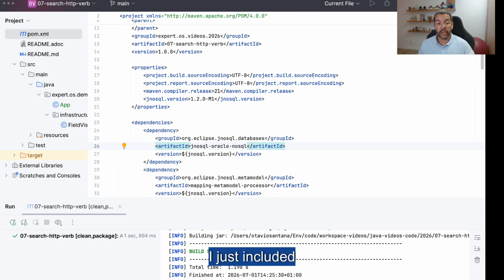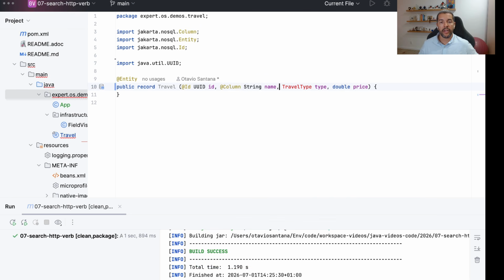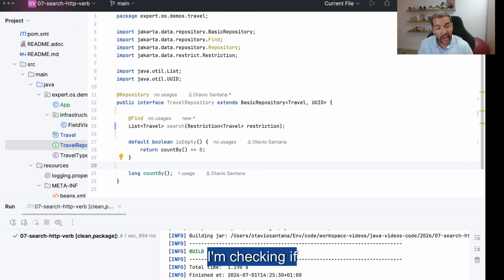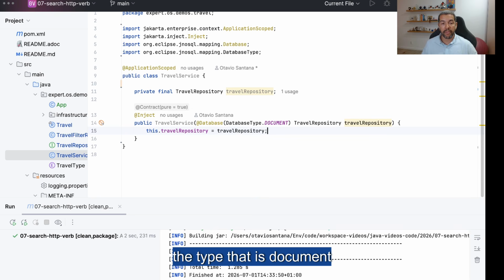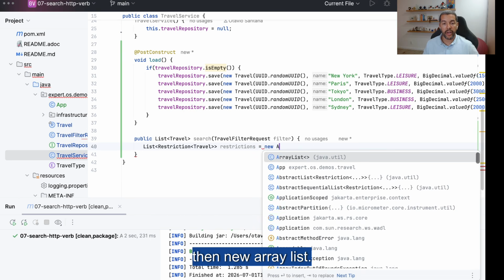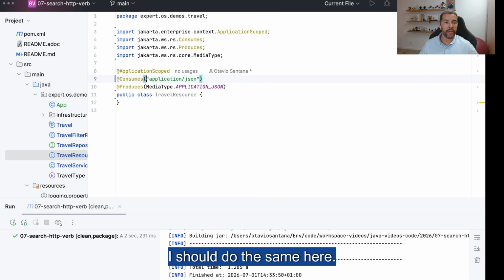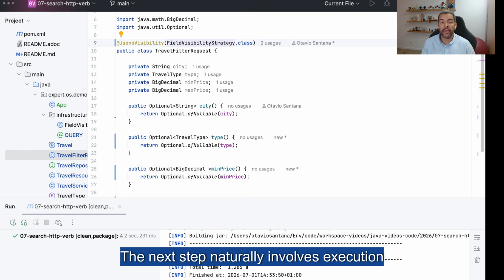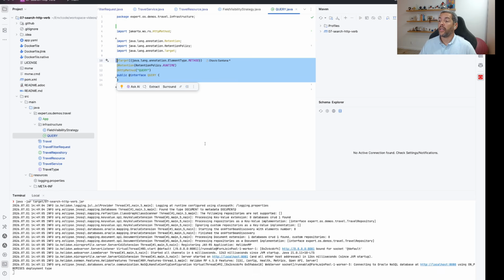How to Use the New HTTP QUERY Method in Java REST APIs 🚀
In this video, we break down the absolute best approach to handling complex data filtering and queries inside a RESTful Java application. Setting our example within a real-world travel agency domain, we build a robust system that seamlessly filters data by destination city, price ranges, and specialized travel types. To achieve a highly modern enterprise architecture, we construct our backend using a Helidon starter kit and tap into the bleeding-edge features arriving with Eclipse JNoSQL and Jakarta EE.

This advanced implementation showcases a powerful combination of Jakarta NoSQL data structures alongside Jakarta Data abstractions. While our backend processes information locally via an Oracle NoSQL instance, the architecture is completely database-agnostic, meaning you can instantaneously swap your data store over to MongoDB or ArangoDB by simply switching the connection driver. We walk through our complete microprofile properties file setup, pinpointing the critical database name, document formats, and connection roles required to power our persistence layer.

* ☕ Jakarta Enterprise Foundations: Discover how combining Jakarta NoSQL and Jakarta Data under the new Jakarta specifications dramatically simplifies modern data modeling.

* 🗄️ Database-Agnostic Design: Learn the steps to configure loosely coupled connection profiles that let you pivot from Oracle NoSQL to alternative document stores effortlessly.

* 📝 Java Record Data Mappings: Implement standard entity records mapped directly to your storage engine using intuitive annotations like @Entity, @Id, and @Column.

* 🧱 Abstracted Data Frameworks: Extend the core Jakarta Data repository architecture to support advanced conditional abstractions and dynamic multi-criteria lookups.

* 🛡️ Optional Filtering DTOs: Wrap incoming filter criteria inside flexible Java Optionals to ensure your endpoints cleanly process missing or partial search inputs.

* 🚀 Custom HTTP QUERY Method: Move beyond traditional POST or PUT search hacks by constructing a dedicated HTTP QUERY verb annotation directly inside JAX-RS.

Next, we look at the exact backend mechanics required to handle dynamic criteria parsing through the Jakarta Data repository layer. We demonstrate how to construct a list of dynamic travel restrictions using a highly readable, semantic Fluent API framework. You will learn how to verify input visibility fields using custom JSON visibility strategies, while exploring the vital behavioral differences between using the all method to enforce mandatory criteria logic and the any method to handle flexible OR parameters.

From there, we wire our filter request object and underlying search services directly into our main JAX-RS travel resource endpoint. Rather than overloading a typical POST method, we engineer a completely custom @Query annotation targeted to activate at runtime under the official HTTP QUERY request standard. We then compile the complete Helidon application package, spin up our service container, and interactively demonstrate live complex searches—validating how our system isolates specific business flights across London, Tokyo, and Sydney based on min-price and max-price constraints.

💡 CONCLUSION
Ultimately, adopting the custom HTTP QUERY method alongside Jakarta Data specifications allows you to design cleanly isolated, production-grade search endpoints without corrupting your standard REST guidelines. Building your query layers with native compile-time abstractions and flexible DTOs gives your enterprise applications the exact decoupling they need to scale efficiently. Let me know your personal perspectives on moving away from POST-based search hacks in the comments below, and remember to subscribe to the channel to continuously advance your career as a software engineer and architect!

TIMELINE (CHAPTERS)

00:00 - Introduction: Best Approach for Complex Queries in Java REST APIs
00:12 - Setting the Scope: Designing a Travel Agency Data Model
00:25 - Framework Stack: Helidon Starter with Jakarta NoSQL and Jakarta Data
00:48 - Configuring Oracle NoSQL Properties and Driver Interchangability
01:25 - Coding the Travel Entity Record and Jakarta Mapping Annotations
02:52 - Extending the Jakarta Data Repository with Multi-Criteria Search Methods
04:29 - Building a Protective DTO Layer via Java Optional Filtering
05:34 - Writing the TravelService Core and CDI Inject Qualifiers
06:48 - Populating Mock Travel Data (London, Tokyo, Sydney)
07:34 - Demystifying the Fluent API: Restrictions, Criteria Matching, and Lists
09:28 - Setting Up the TravelResource and Designing a Custom JAX-RS Query Annotation
11:27 - Mapping JSON Fields with Custom Field Visibility Strategies
11:53 - Live Demo: Packaging, Running, and Executing HTTP QUERY Search Tests
13:27 - Outro: Standardizing Your Complex JAX-RS Search Architecture